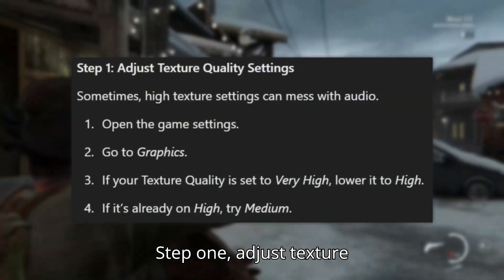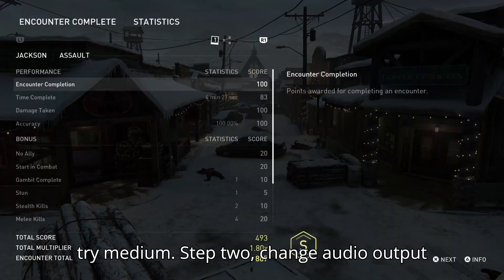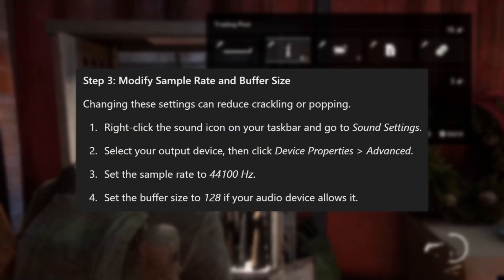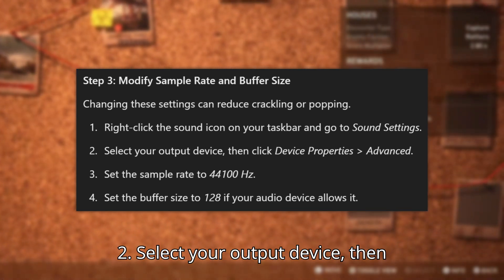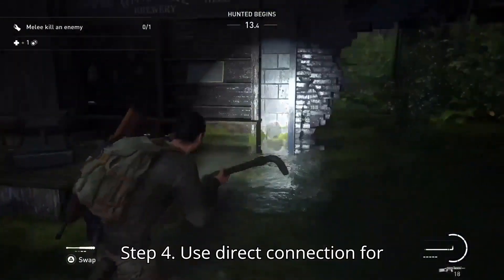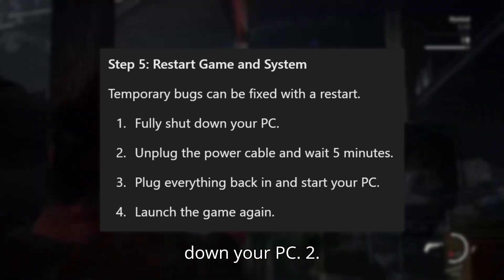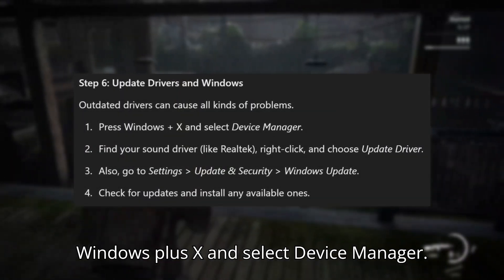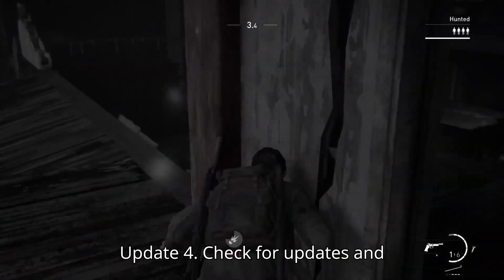Fix The Last of Us Part II Remastered Audio Not Working | Crackling, Muffled & Popping Audio PC Fix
If you're playing The Last of Us Part II Remastered on PC and running into audio issues like crackling, popping, muffled sound, or no sound at all, this video will walk you through six easy steps to fix it.

Step 1: Adjust Texture Quality Settings
Step 2: Change Audio Output Mode
Step 3: Modify Sample Rate and Buffer Size
Step 4: Use Direct Connection for Headphones
Step 5: Restart Game and System
Step 6: Update Drivers and Windows

Tags-
FIX The Last of Us Part II Remastered Audio Not Working,
fix no music error on The Last of Us Part II Remastered,
fix no sound error in The Last of Us Part II Remastered,
solve audio not working in The Last of Us Part II Remastered,
The Last of Us Part II Remastered Fix Sound/Audio Not Working,
fix crackling sound in The Last of Us Part II Remastered,
How to Fix The Last of Us Part II Remastered sound u0026 audio not working,
The Last of Us Part II Remastered